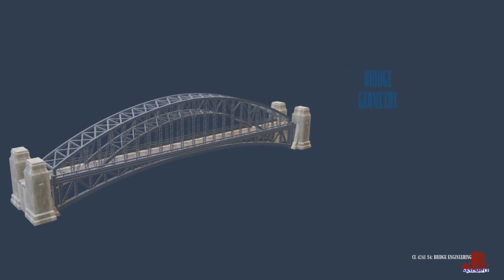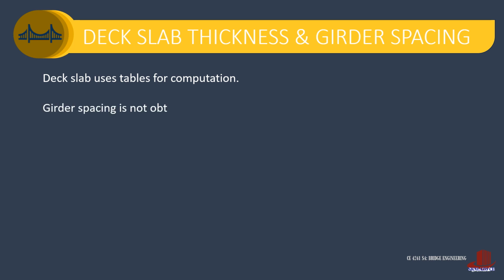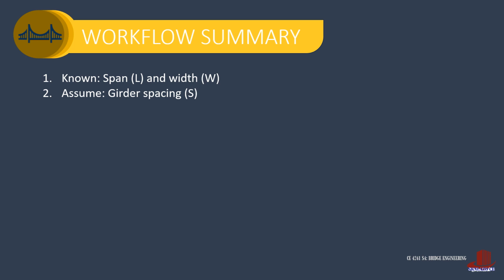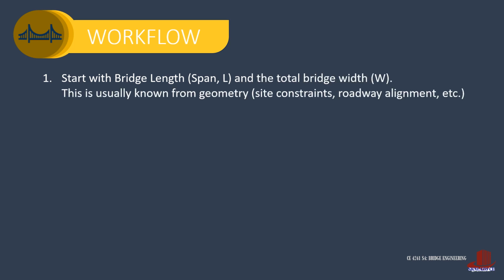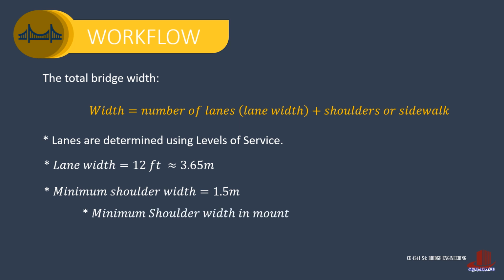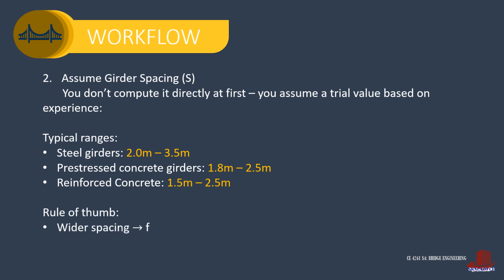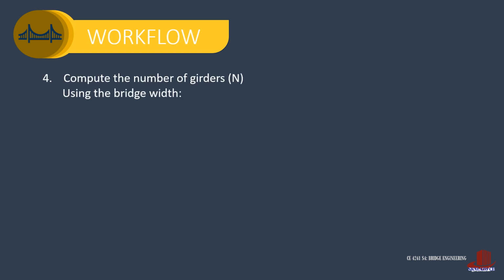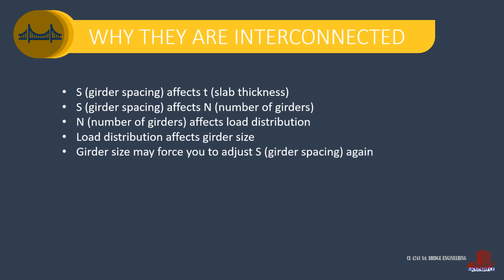BRIDGE GEOMETRY: GIRDER SPACING AND SLAB THICKNESS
After solving the length and width of the bridge, the next parameters to figure out are the number and spacing of girders and the slab thickness.